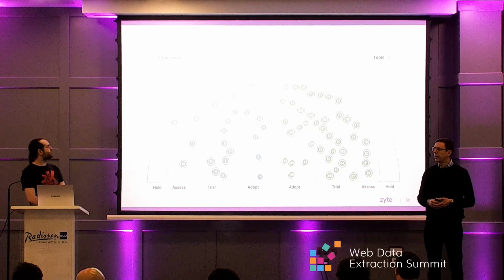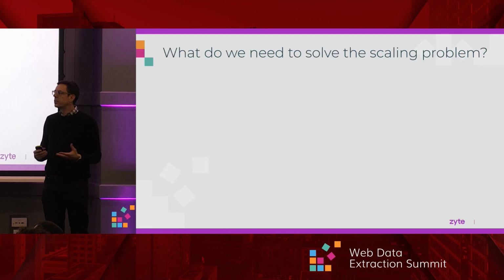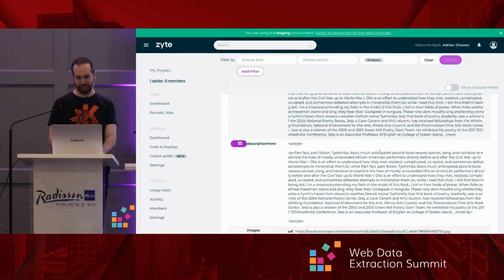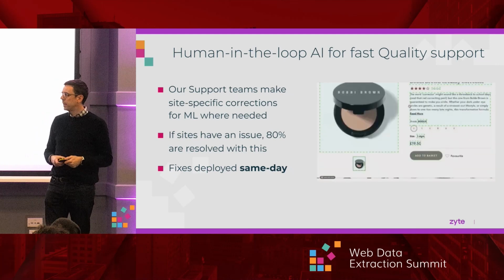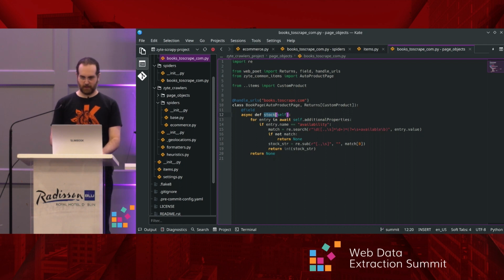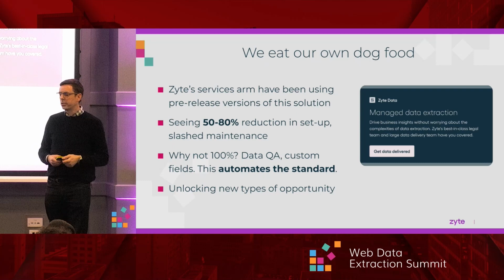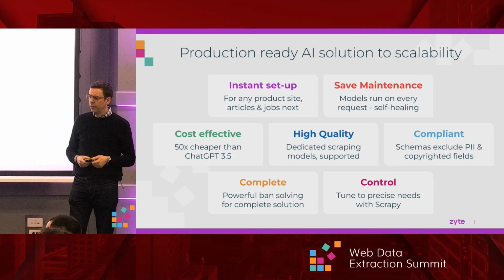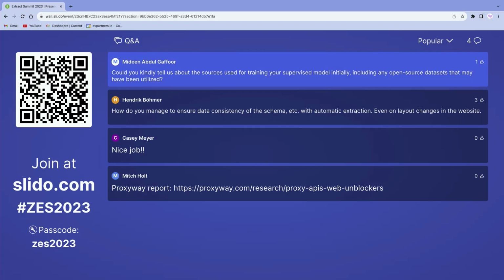Product Announcement And Demo | Iain Lennon